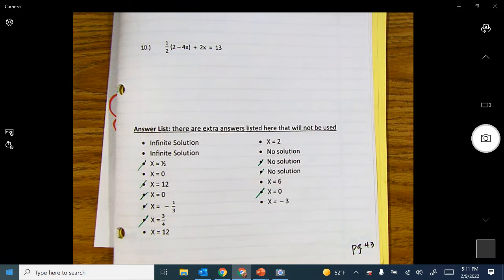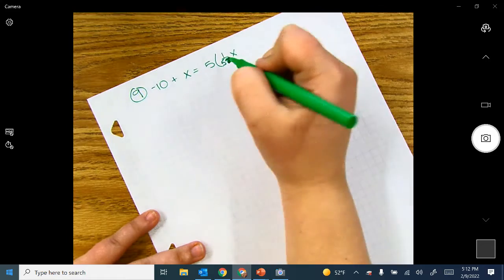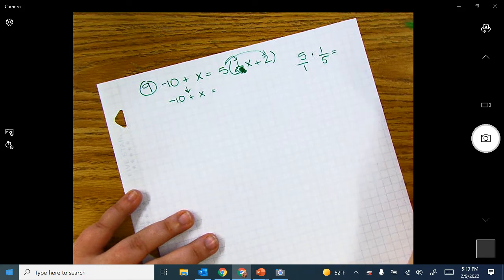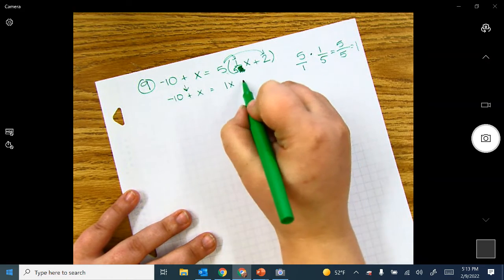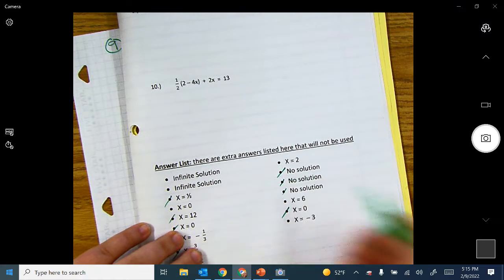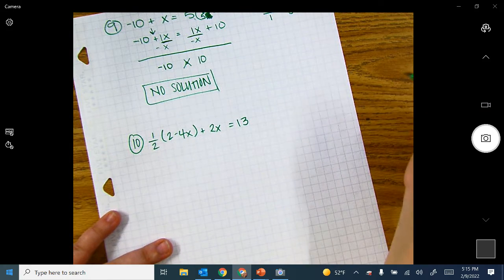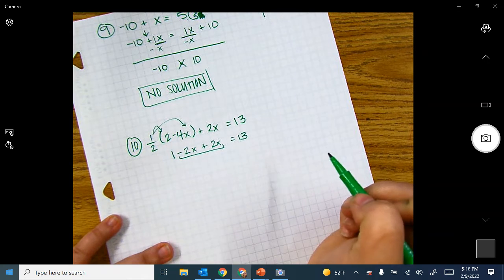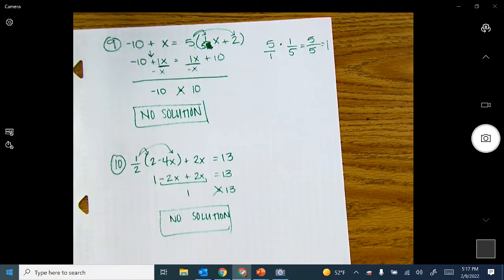Page 43: #9-10